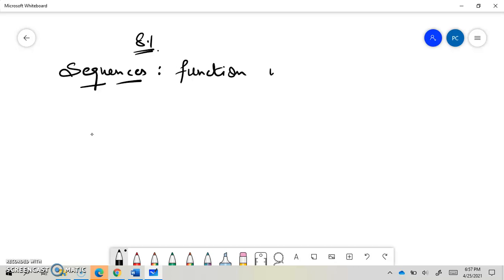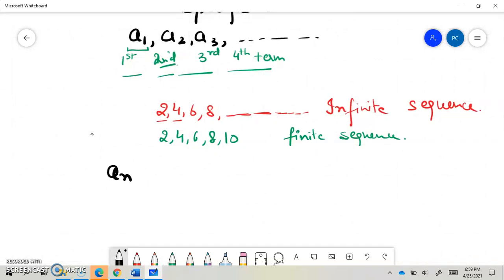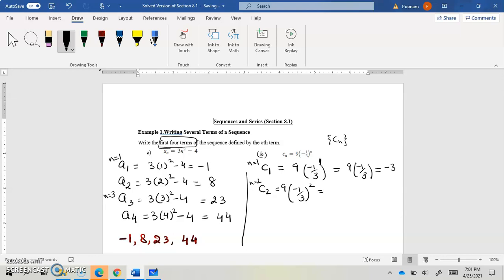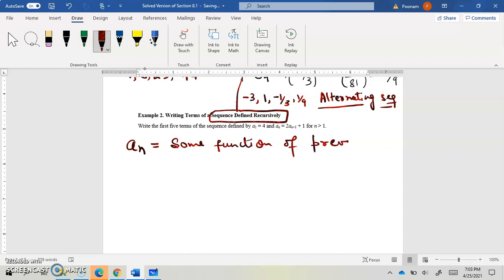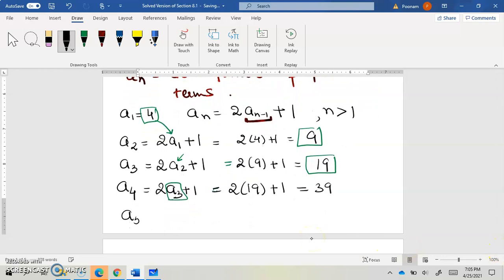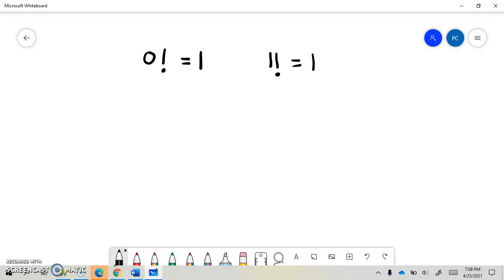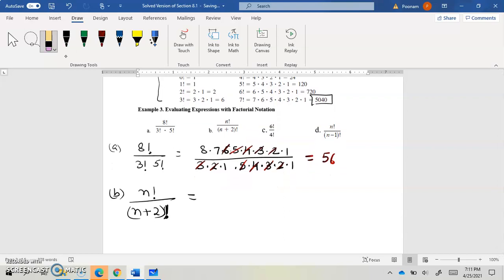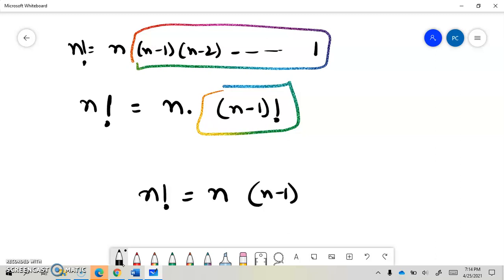Sequences(College Algebra)Section 8 1 Part 1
Sequence, General Term, Alternating sequence,Summation Notation,